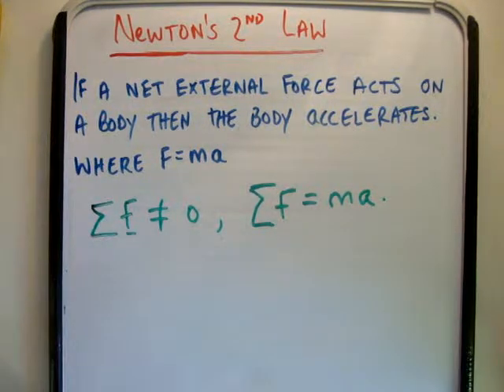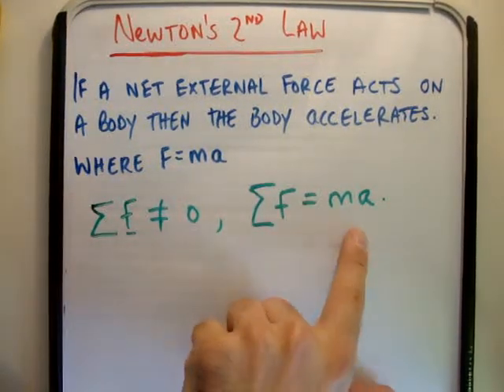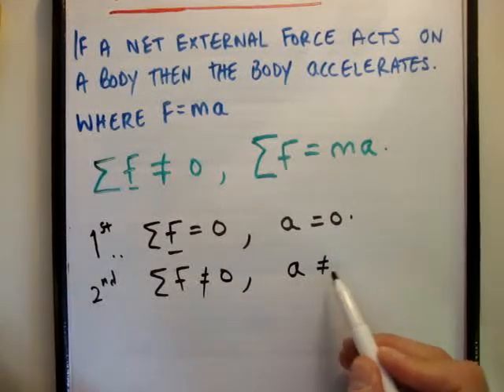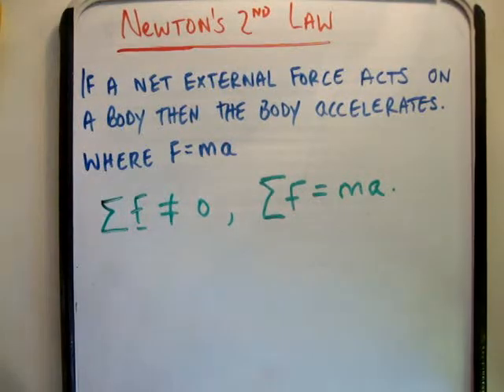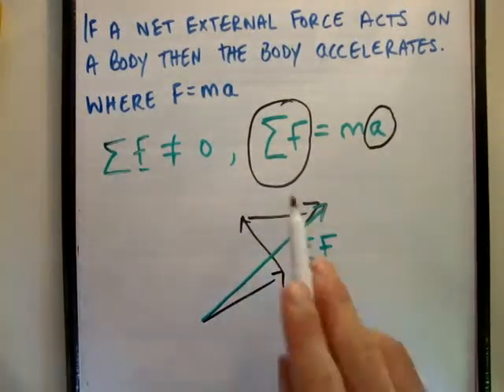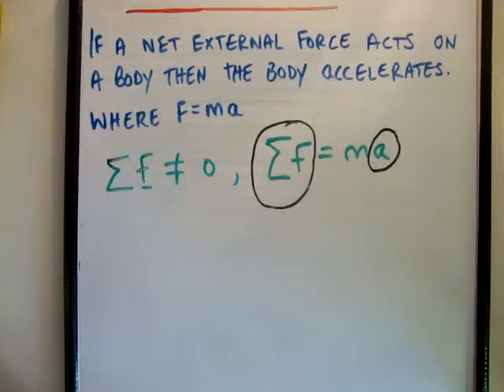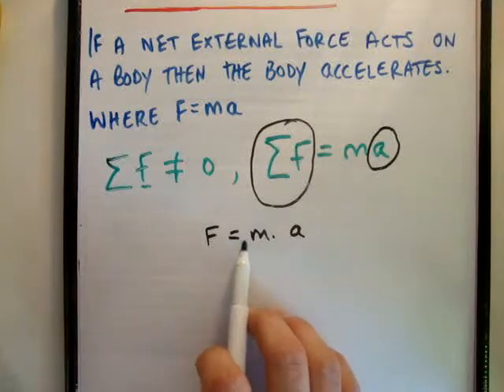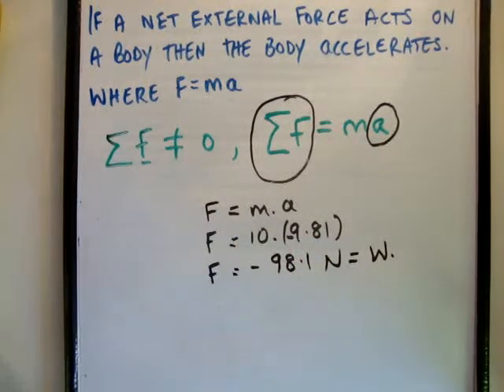Physics : Newton's second law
In this video I introduce Newton's Second law. This relates to the famous formula f=ma. It shows that for a situation where there exists a net force, there must be an associated acceleration.